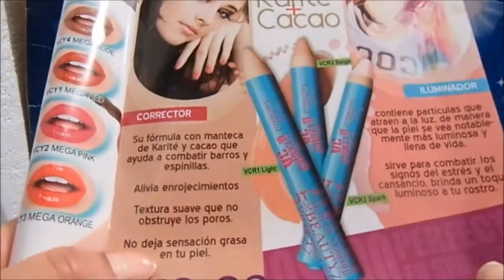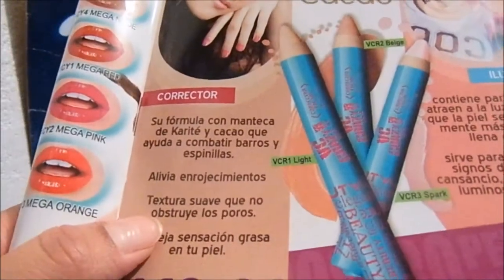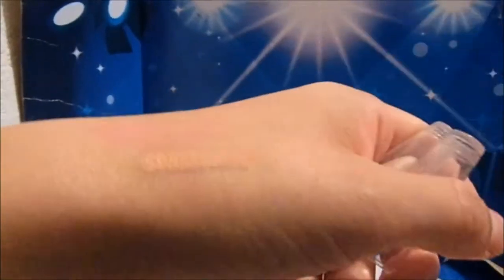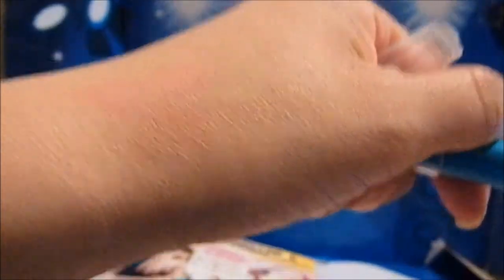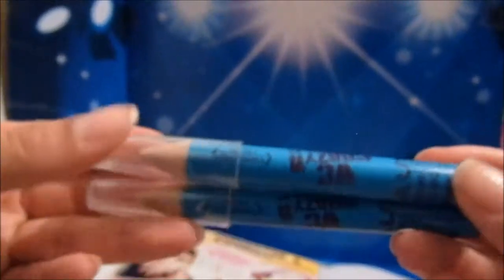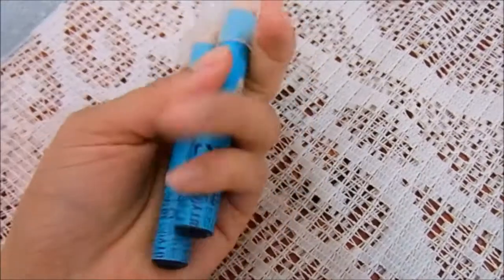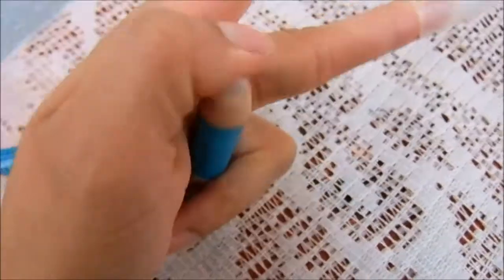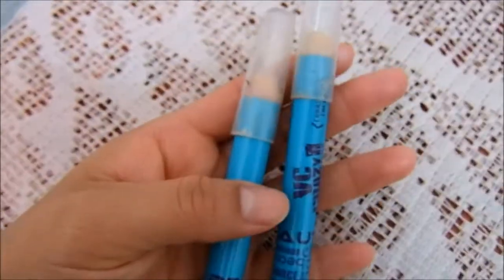Corrector e Iluminador Paula Beauty